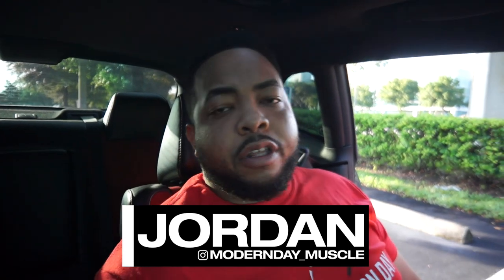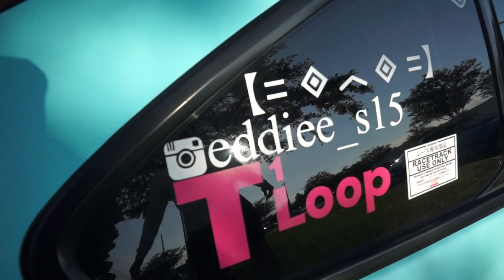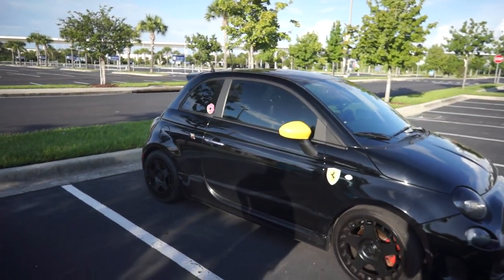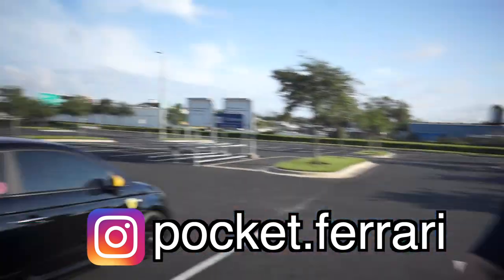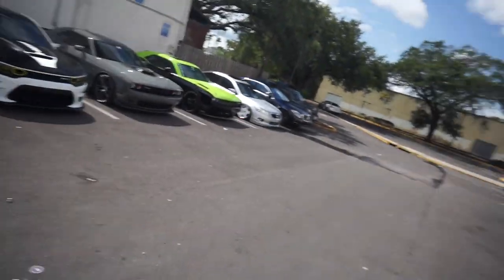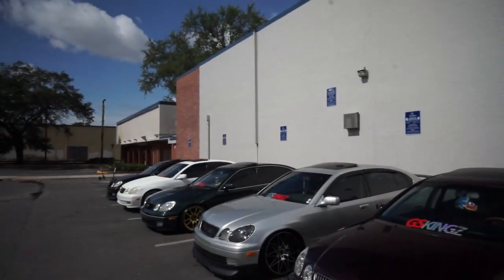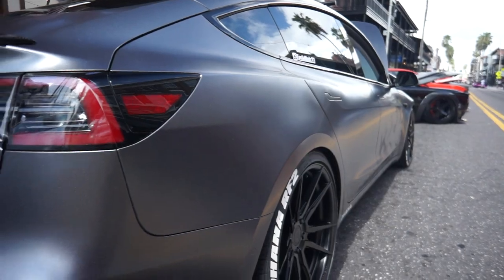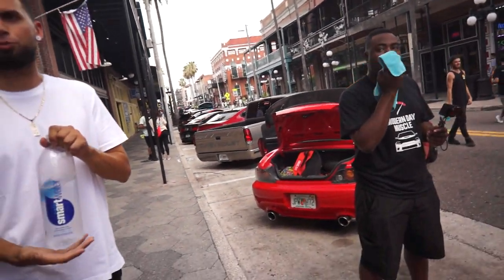CAR SHOW SHUTS DOWN THE STRIP ILDS SUMMER VIBES 2019 YBOR | Modern Day Muscle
This car show was a blast to be at! ILDS SUMMER VIBES is definitely a car show not to miss in Ybor City, Florida. Met some cool people and saw some amazing rides!!!

The Best Car Show This Summer ILDS SUMMER VIBES 2019 | Modern Day Muscle